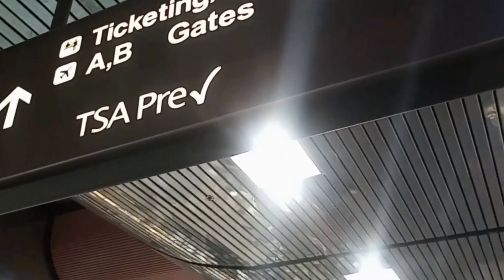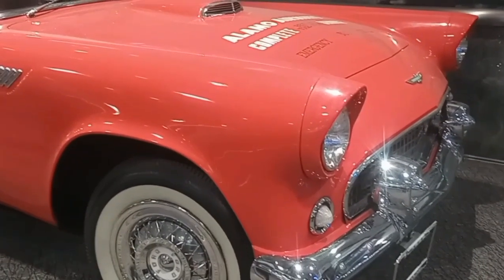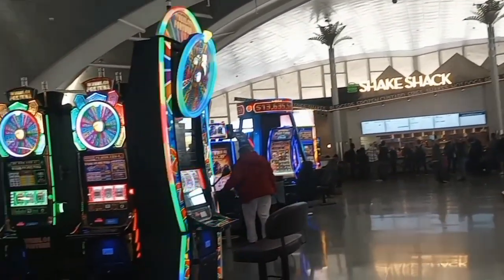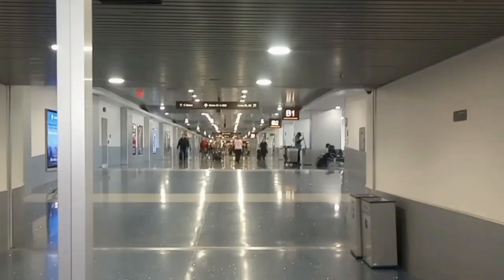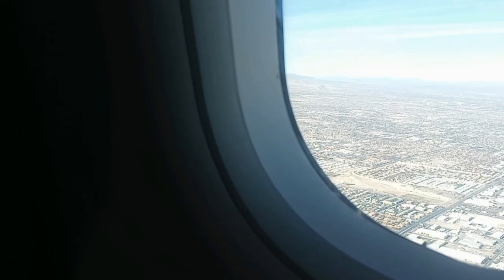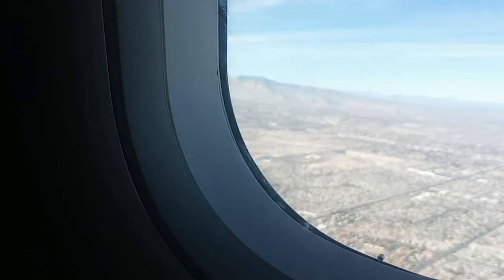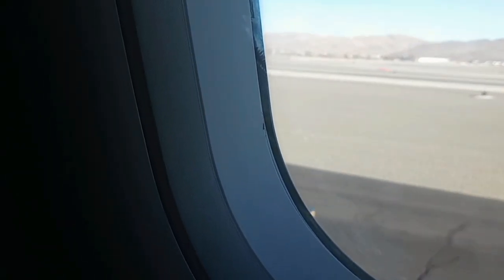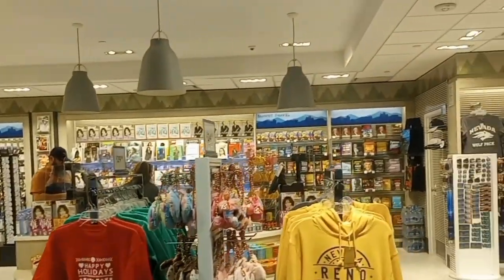Travel Day From Las Vegas International Airport To Reno International Airport. Flying Spirit Airline